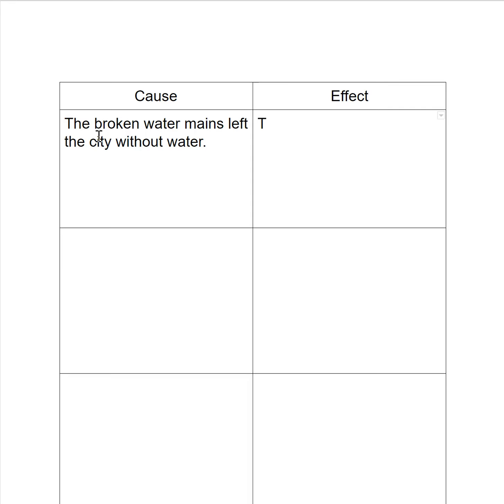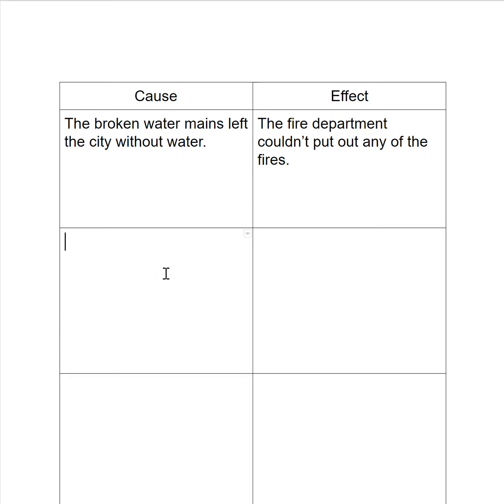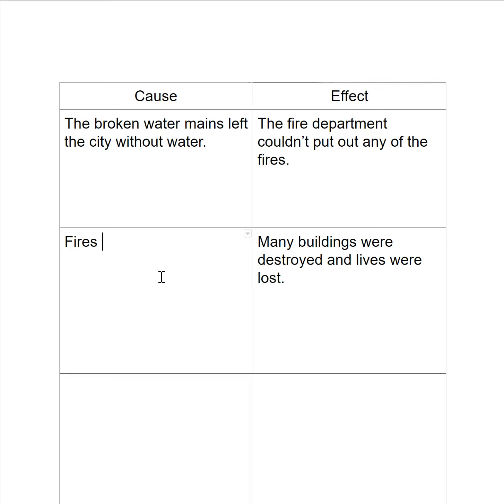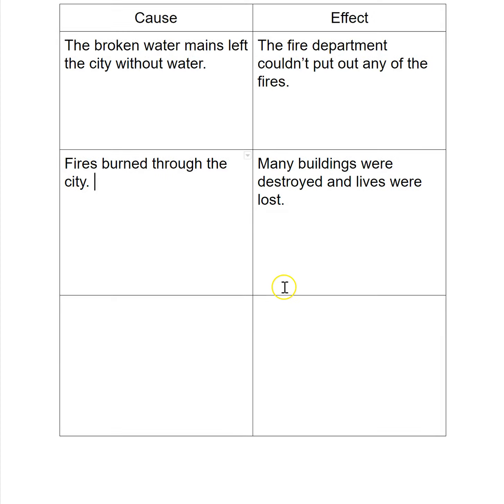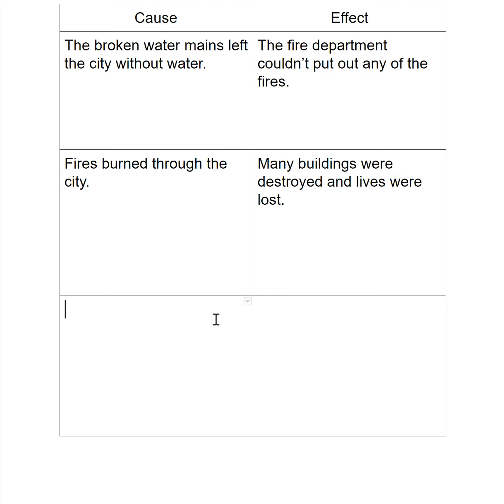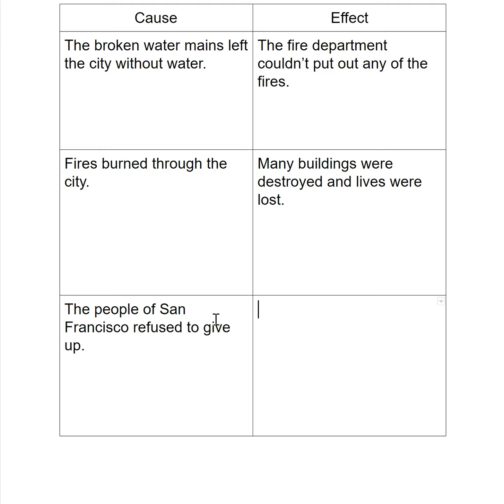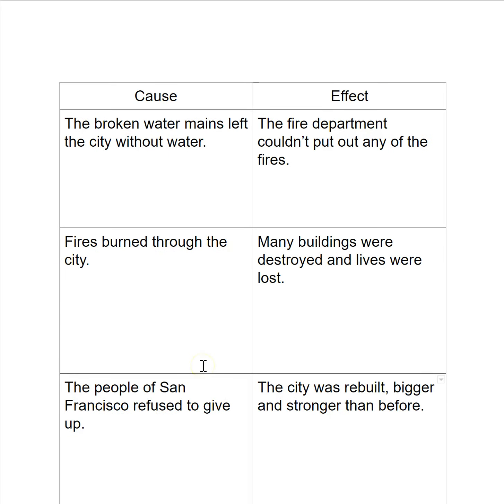Cause and Effect The Big One